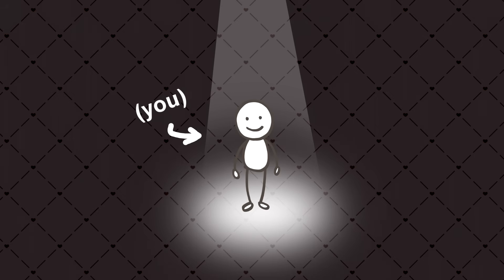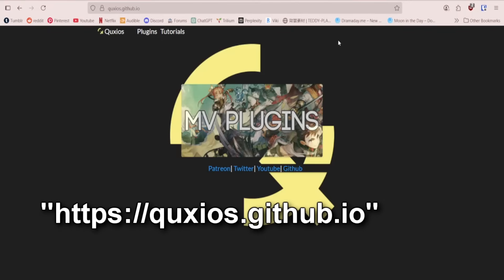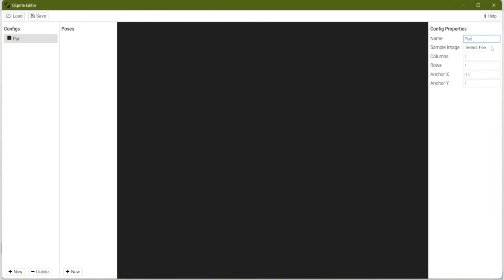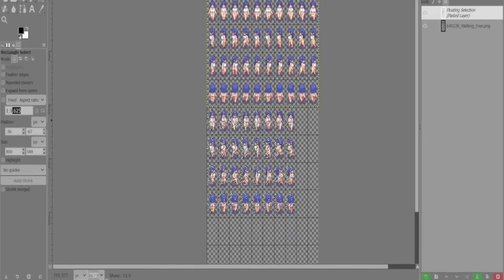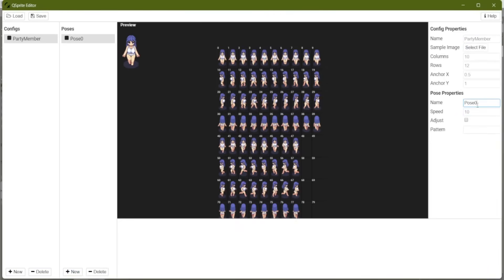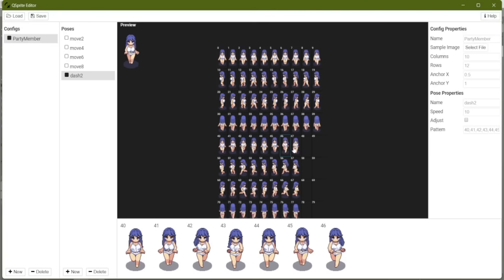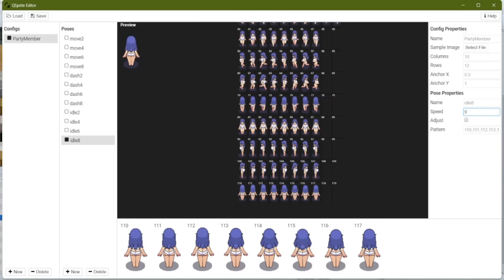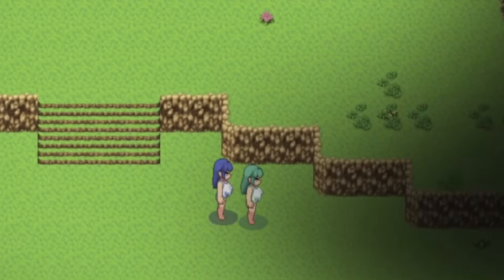Better Sprites! | RPG Maker MV Tutorial [QSprite Plugin]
This tutorial isn't designed to tell you how to draw or find your own sprites--if you don't want to draw them, there are TONS available out there to use! This is just meant to show you my favorite sprite tool to use with rpgmaker!